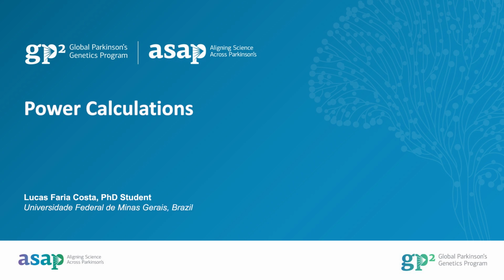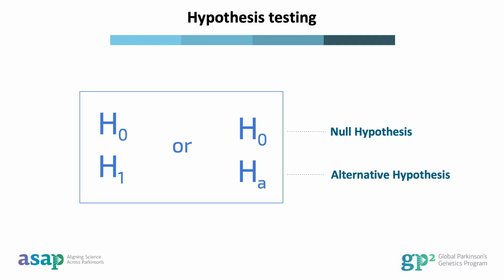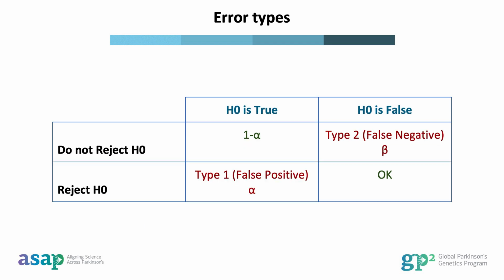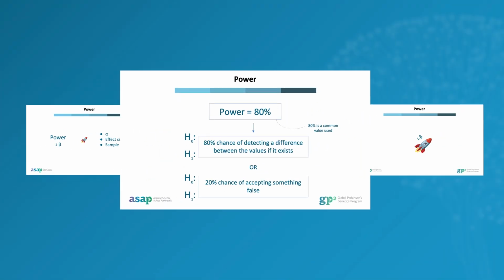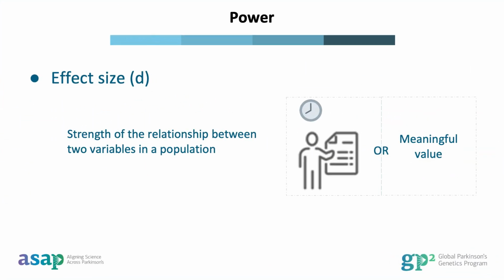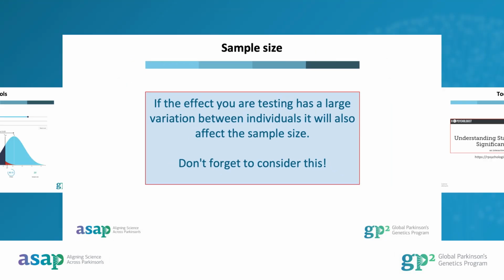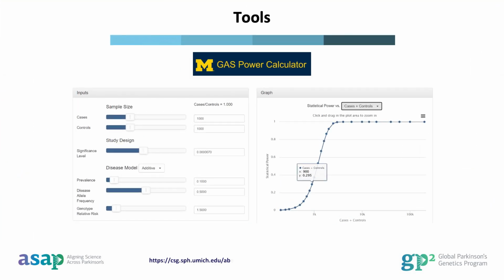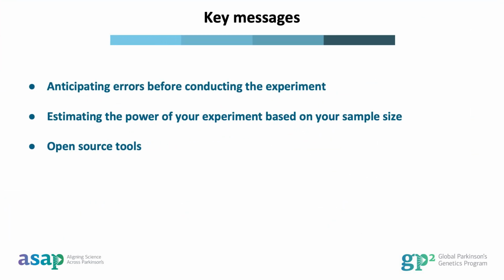Power Calculations | Micro e-Learning Program – Data Analysis Course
Explore the importance of power calculations in genetic analyses of ParkinsonsDisease, including hypothesis testing, error types, and factors like alpha, effect size, and sample size that influence statistical power.

This video is from the Data Analysis course within our Micro e-Learning Program, available on our GP2 Learning Platform. The Data Analysis series introduces key methodologies and tools for analyzing PD -related datasets. Each video is designed to empower learners to confidently analyze data and apply these methods to their Parkinson's disease research.

Sign up to explore courses and related videos in the GP2 Learning Platform